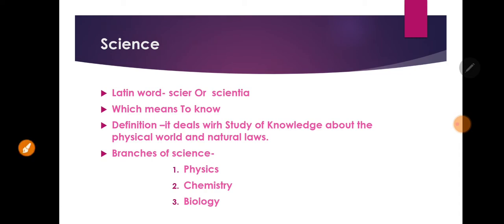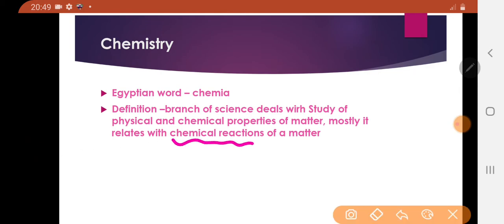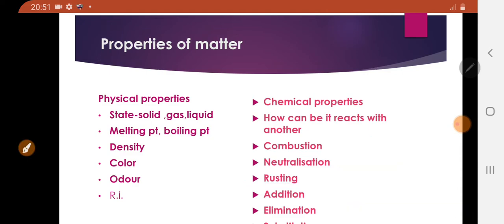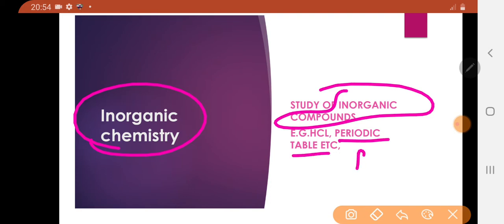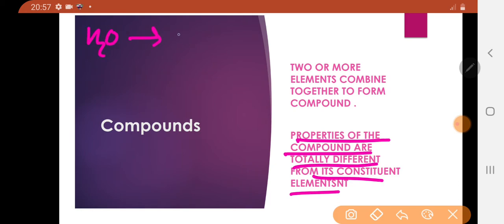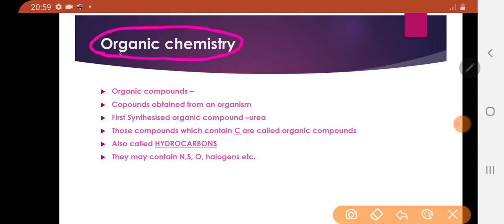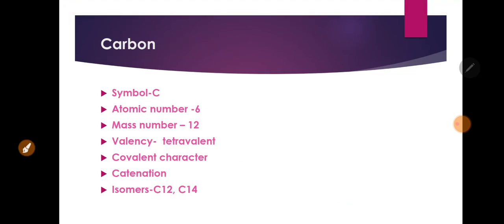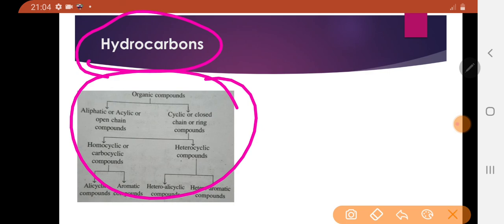Basic chemistry for 11 th by Sangram Patil